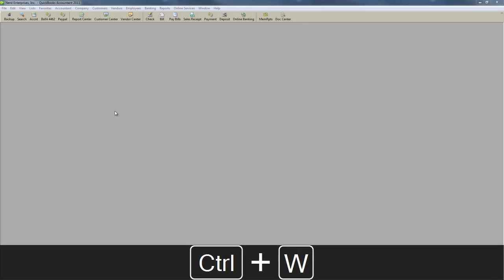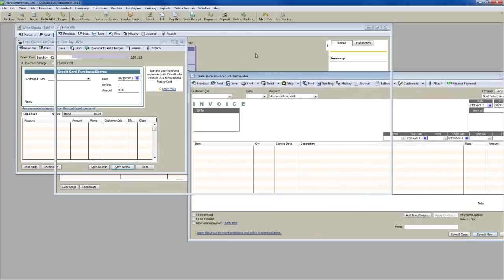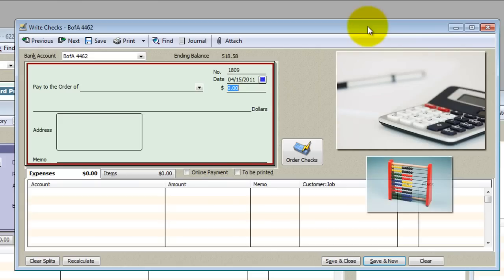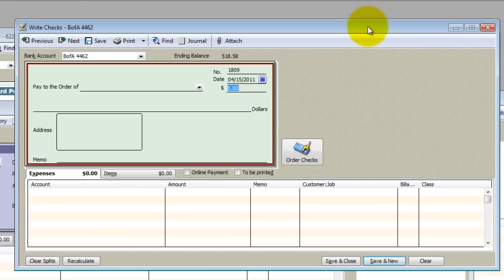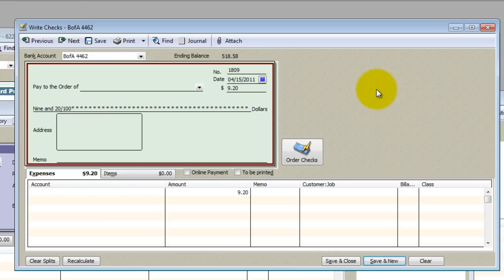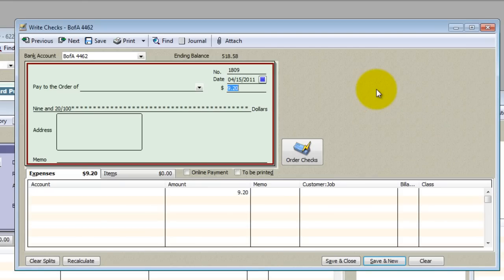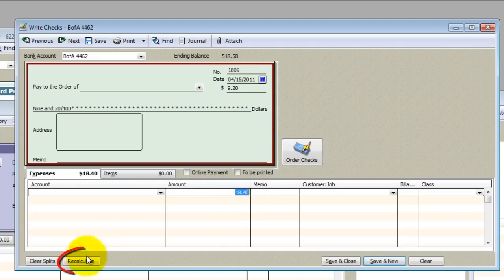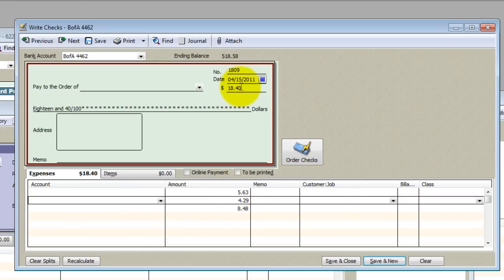How to do the Math in QuickBooks